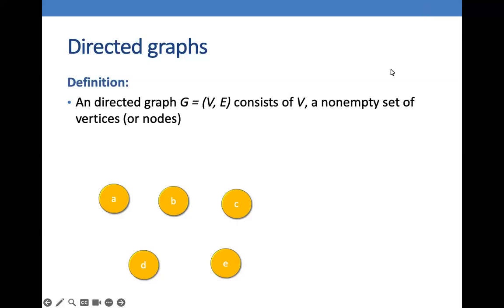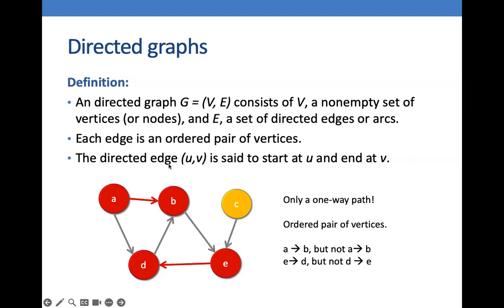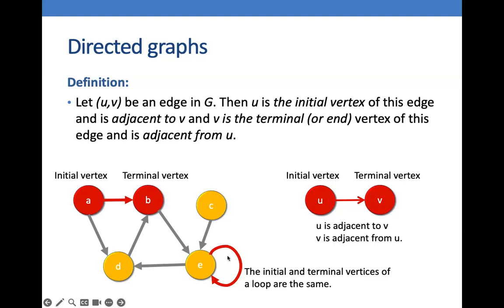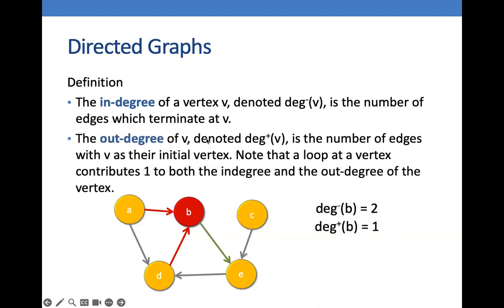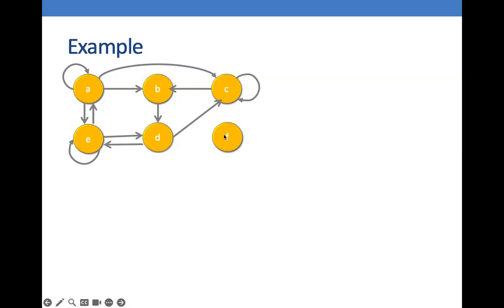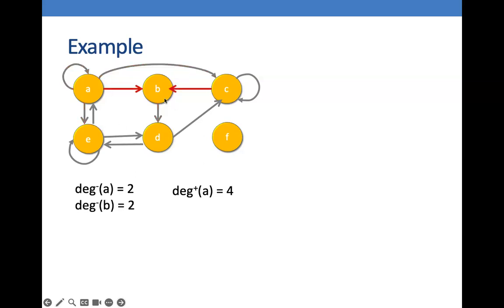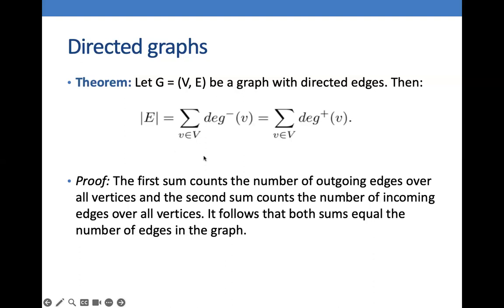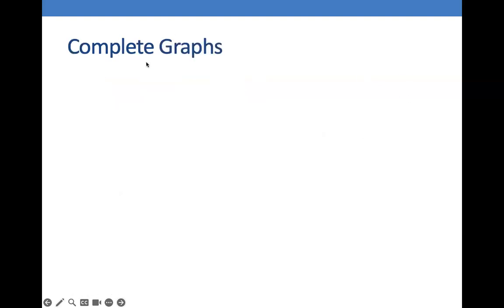3 - Directed Graph | Graph Theory | Discrete Math